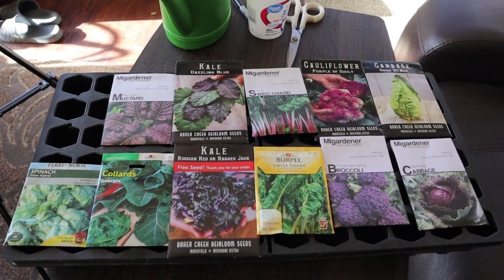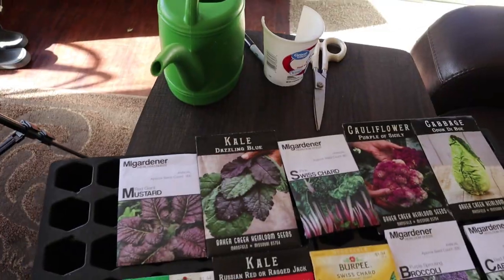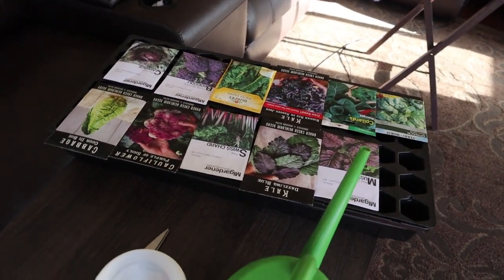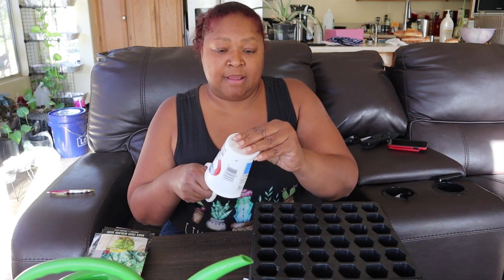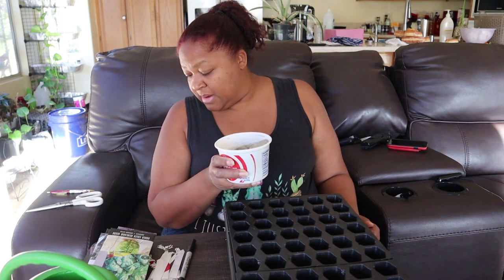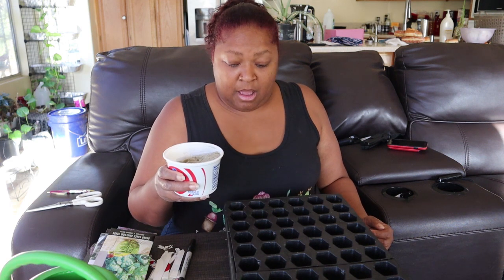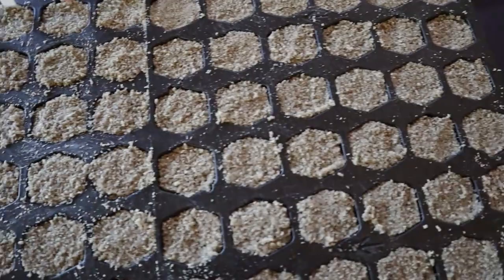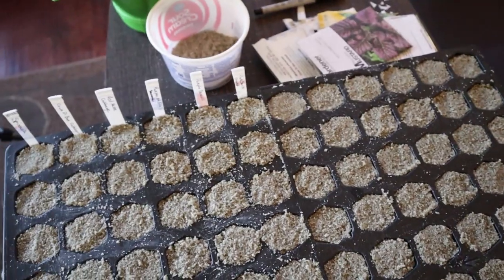Using Only Sand And Water To Start Seeds Indoors!!!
My name is Kisha and I live in the high desert of Southern California zone 8b. I live on a quarter acre property in a suburban neighborhood with my husband, two out of four kids, my cats Tiger, Sunny and Maxwell, my dog Lola, my two tortoises Thadius and Cornelia, and my flock of laying hens. I have shown before how I use sand to start and grow seeds. In this video I give more reasons why it is good to grow seeds in sand and how it works.